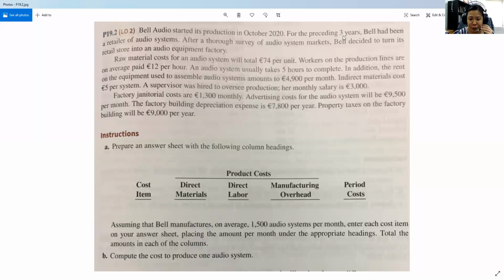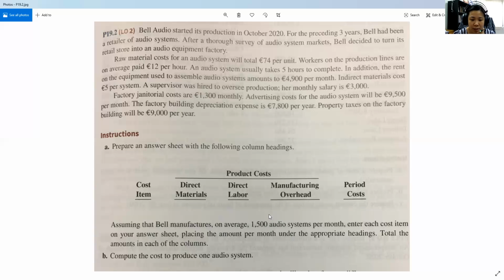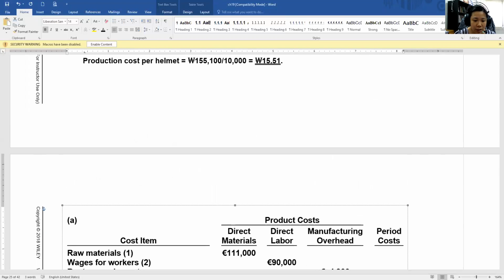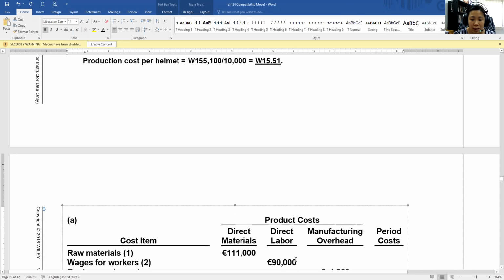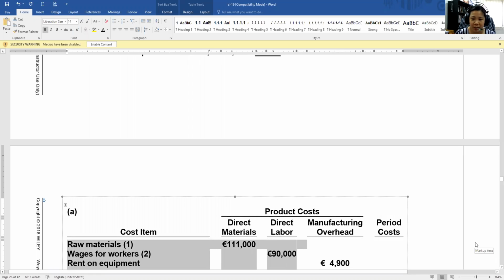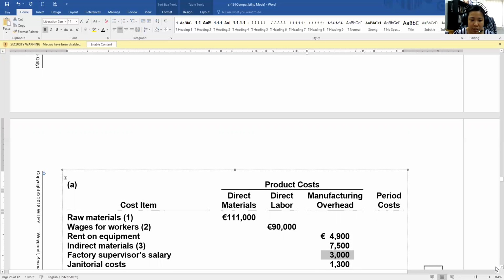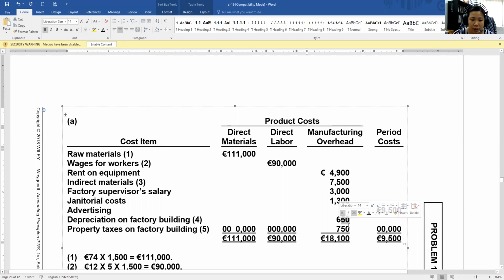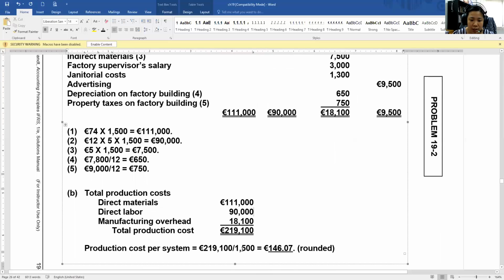Tutorial Problem 19.2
Practice with manufacturing costs